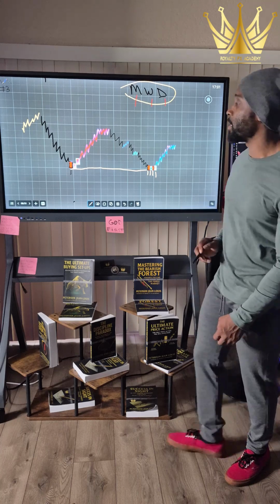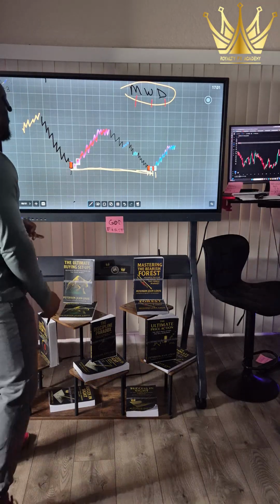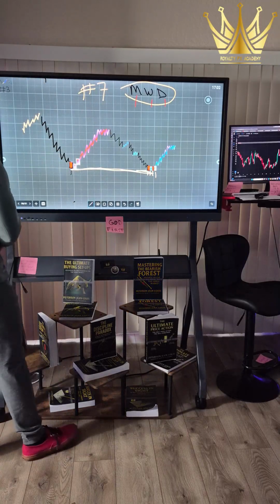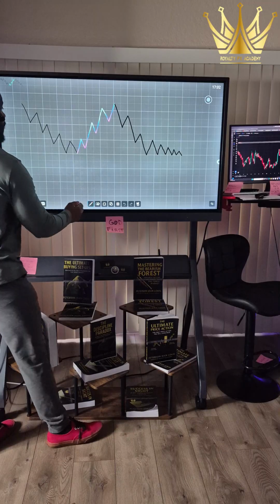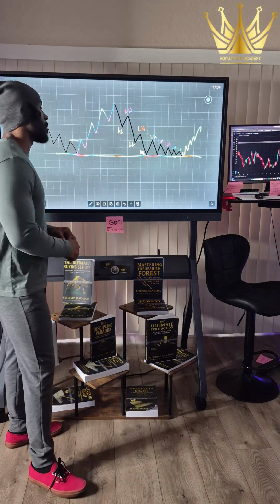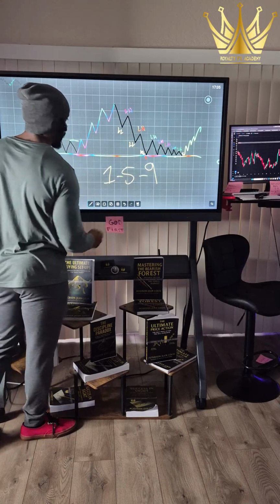YOU CAN BE RICH 💰 | The Double Bottom Compression Reversal Strategy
👑 ROYALTY FX ACADEMY TRADING BOOK COLLECTION
📚 Amazon Author Store

🔥 YOU CAN BE RICH 🔥

In this video, I break down one of the most powerful reversal setups in forex trading — the DOUBLE BOTTOM COMPRESSION REVERSAL.

This setup happens when price continues to reject the same lows while the highs become tighter and tighter, creating pressure before an explosive bullish breakout.

You will learn:
✔️ How to identify a true double bottom compression
✔️ Why equal lows matter
✔️ How bearish momentum weakens over time
✔️ How to spot the compression wedge
✔️ How to catch the breakout confirmation
✔️ How to avoid fake reversals and false entries

At Royalty FX Academy, we focus on:
👑 Price Action
👑 Double Bottom Variations
👑 Trend Reversals
👑 Break & Retest Setups

This strategy is designed to help traders simplify the market and focus on high-probability setups instead of chasing random entries.